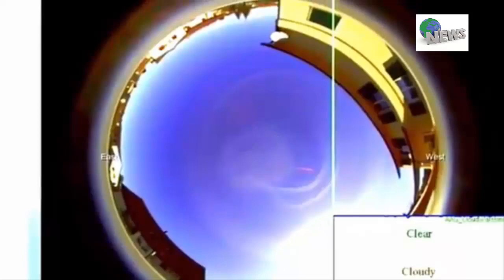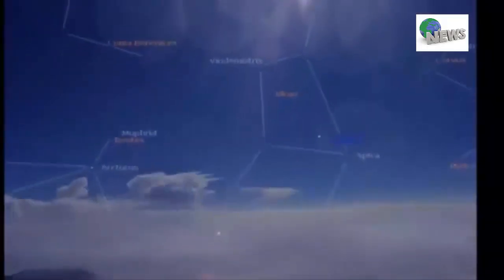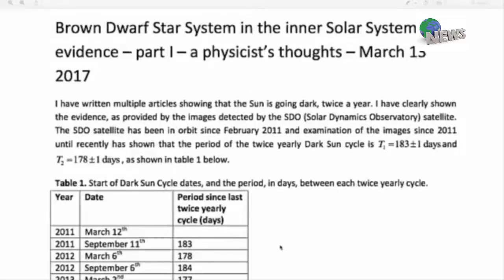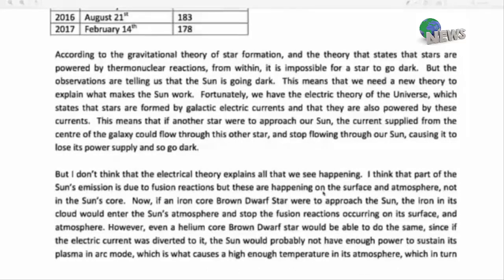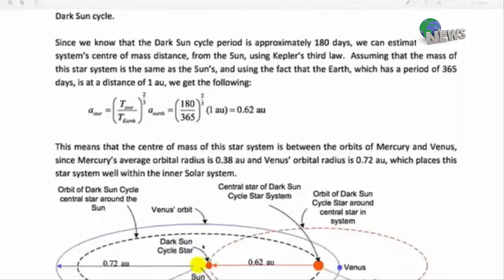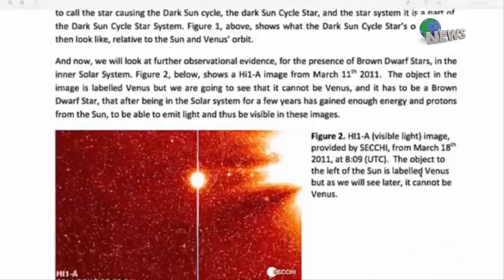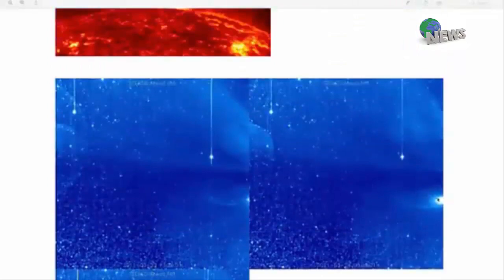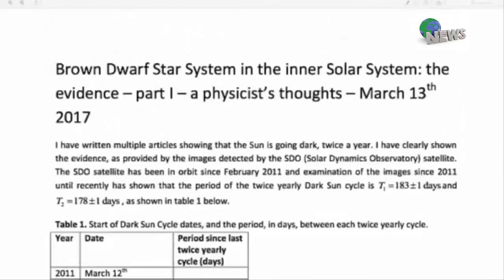NASA CONFIRM NIBIRU ARRIVAL DATE CONFIRMED and PLANET X LOCATION 10th july 2018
On my channel you will find a lot of great news!
The real story of Nibiru (Planet X)

First we go once again back to the creation story of Mesopotamia

The SUMERIANS always described their Gods as planets starting with Pluto, then Neptune, Uranus, etc., as if they were seeing the planets from a heavenly body (or spacecraft ?) that was entering our solar system from the outside.

The Sumerian seal (below), with the planets Mercury, Venus, Earth, Moon, Mars, Unknown ( about size of Uranus/Neptune), Jupiter, Saturn, Indeterminate (about size of Mercury), Uranus, Neptune, Pluto.

The SUMERIANS also mentioned a "twelfth" planet called "NIBIRU", one whose elliptical orbit brought it close to Earth for a brief period about every 3,600 years.

The Sumerians and later also the Babylonians mention about a long time ago in Ancient times in which Nibiru (Marduk), until that time a stranger in our solar system, had a fight in heaven with Tiamat and Kingu. At that time, millions of years ago, the satellites of Nibiru (Marduk) collapsed with Tiamat (a planet at least two times the mass of Earth) and broke it in 2 parts.

In accordance to the theory of Zecharia Sitchin and others, the 2 parts of Tiamat were forced to another orbit around the Sun, One part was broken in small parts and are now called The Asteroid Belt (between Mars and Jupiter) and Asteroids Meteorites and Comets. The other part was forced into his new orbit between Venus and Mars and became the Earth. Kingu became the Moon of the "new planet" Earth. Nibiru was forced into an elliptical orbit around the Sun and its new orbit was from that time on a cycle of 3,600 years around the Sun.

Before I unfold my theory about the timeline of the above events and what happened afterwards I like to honor first the writer of "The Earth Chronicles" Zecharia Sitchin for his great in depth study of the Sumerian and Babylonian history and his theory of which most I agree.

Latest News Today#breaking news#trump news#Donald trump#results#news today#DONALD#TRUMP#planet nibiru 2017#planeta nibiru 2017#nibiru#nibiru 2017#nibiru#nasa#planet x#Nibiru 2017 warning#Prophetic Warning TV#prophecy#prophetic warning#tribulation#